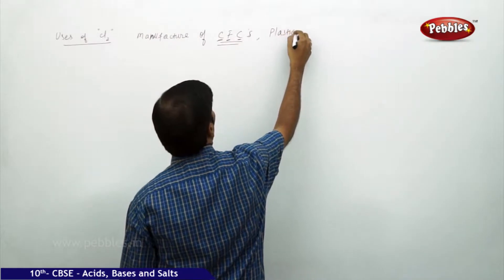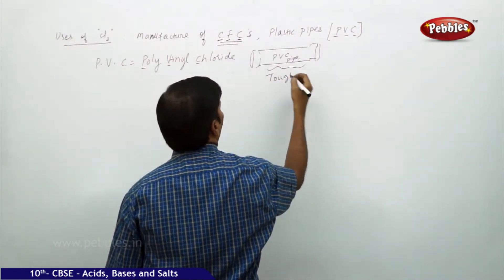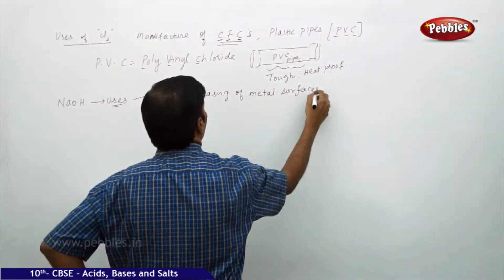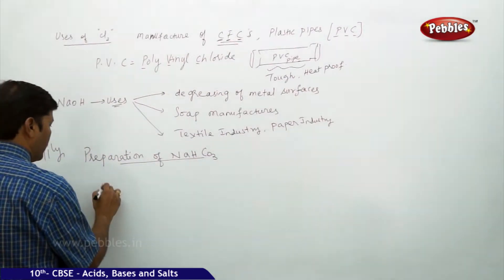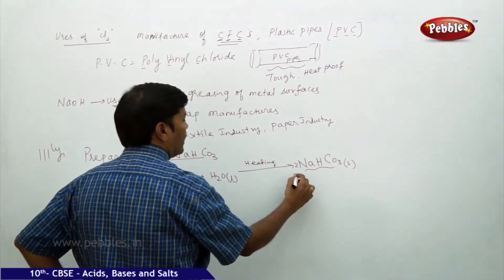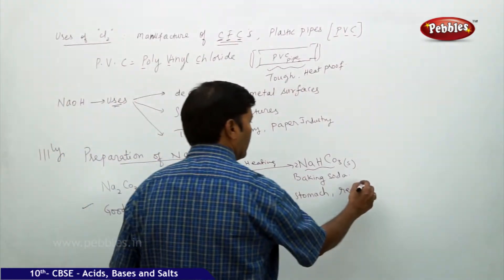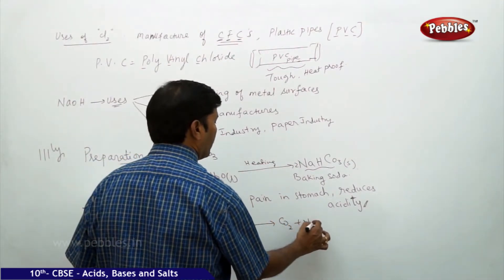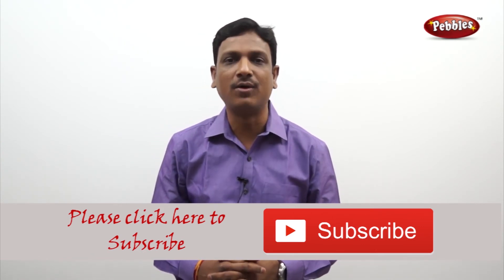Uses of “cl2” | Acids Bases and Salts | Chemistry | CBSE Class 10 Science